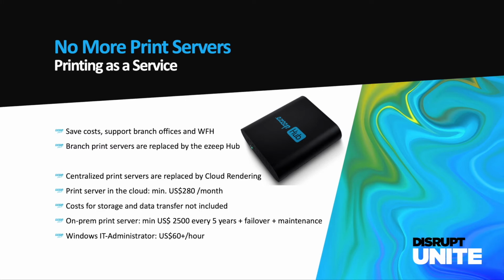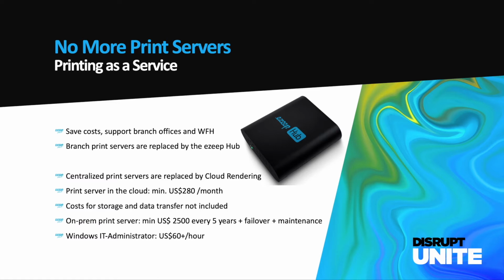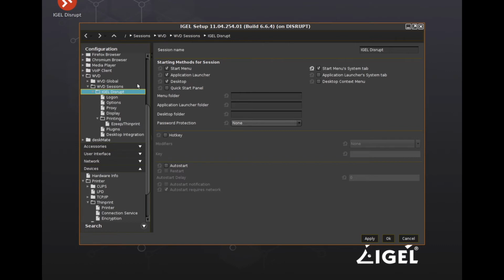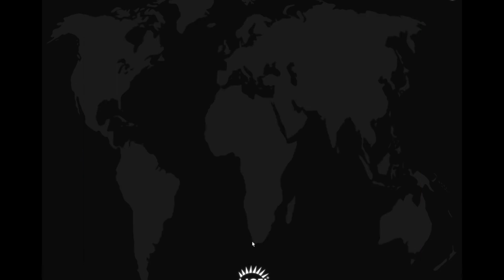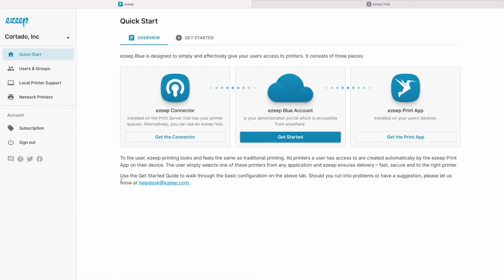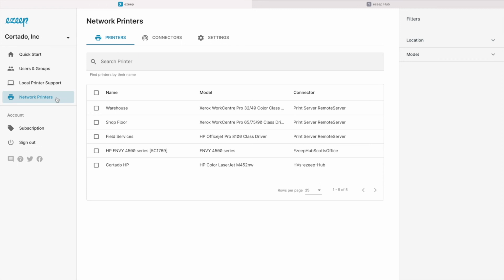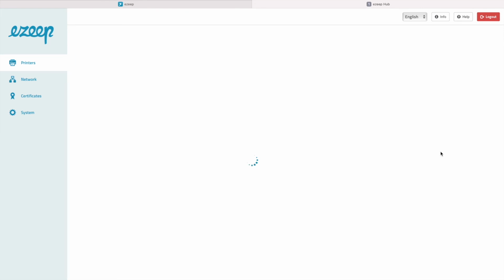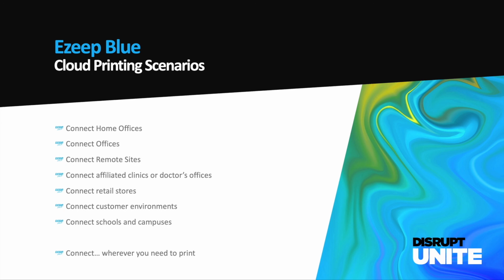IGEL Disrupt UNITE Web Session: ezeep – Deploy and Enjoy!